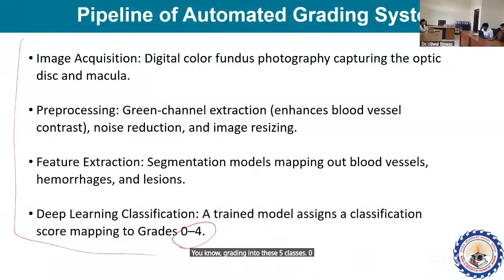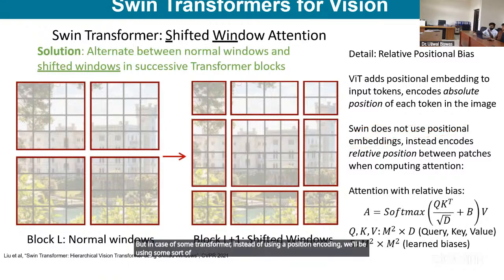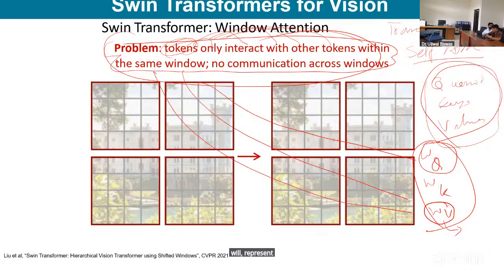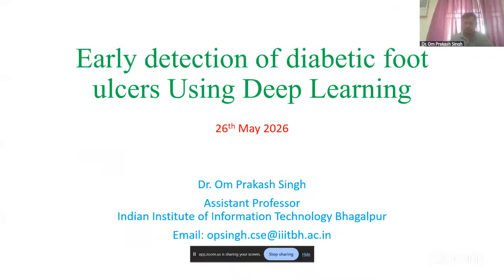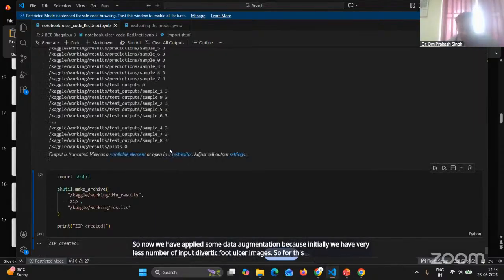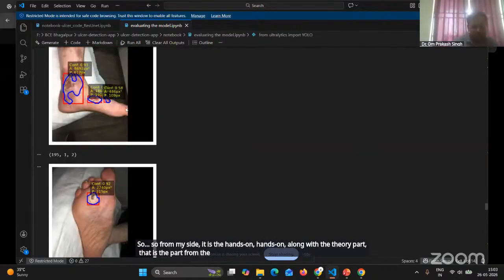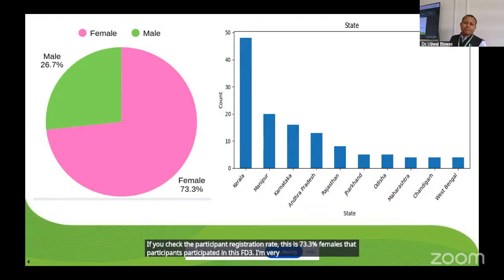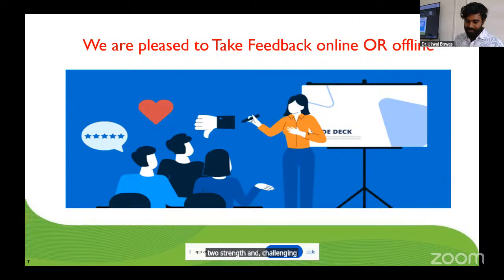Online Hybrid FDP AD Department Jyothi Engineering College (Autonomous)